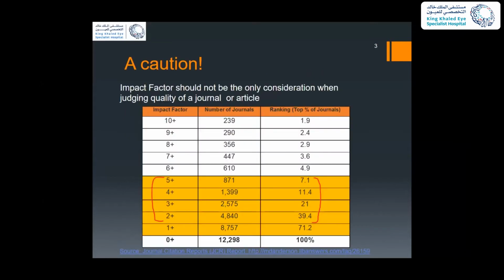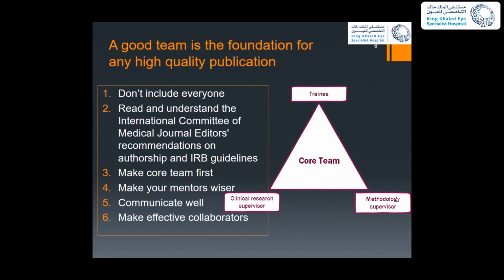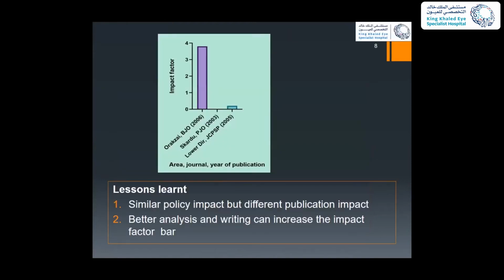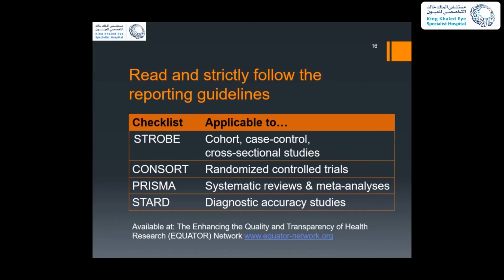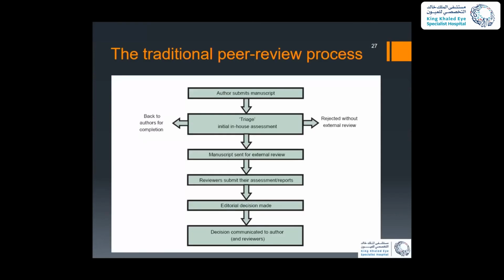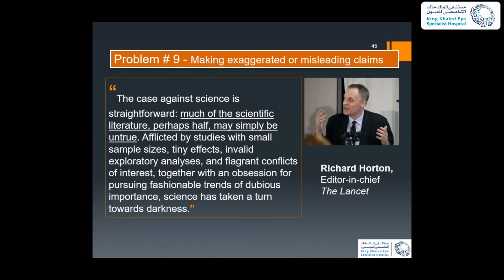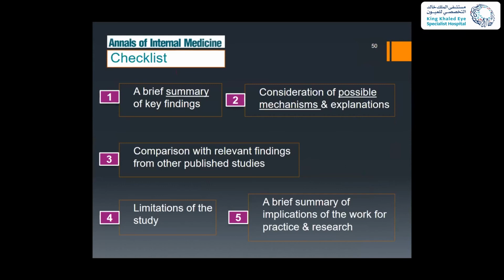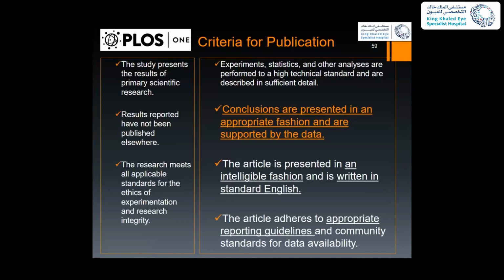Research Seminar 2021: 11. How to Publish in High Impact Factor Journals?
KKESH Research Seminar 2021
Tuesday, Dec 14th, 2021
Lecture 11: How to Publish in High Impact Factor Journals?
Speaker: Dr. Khabir Ahmad